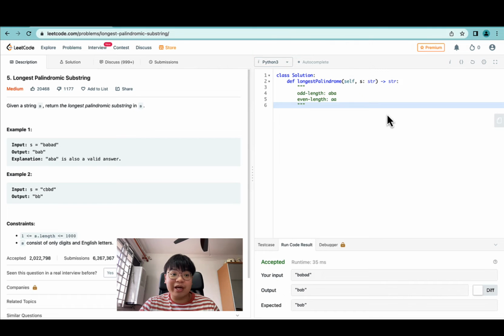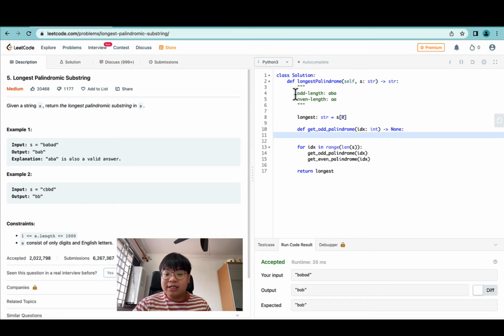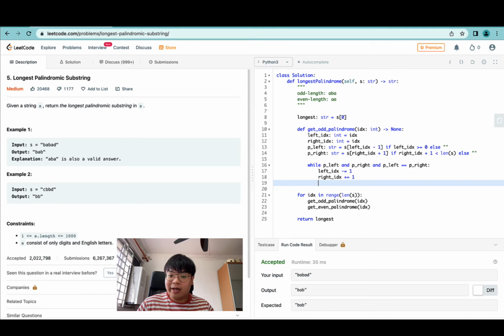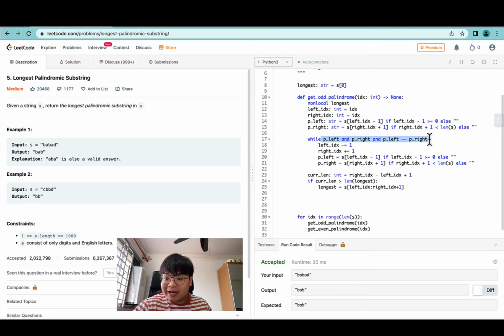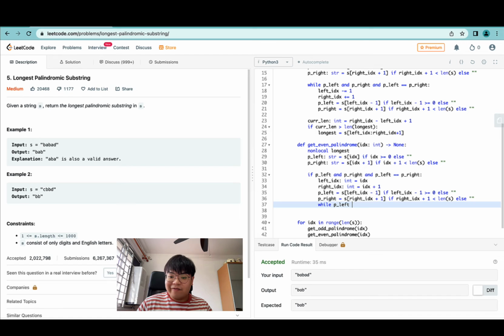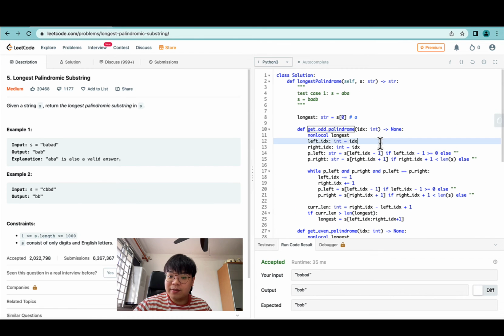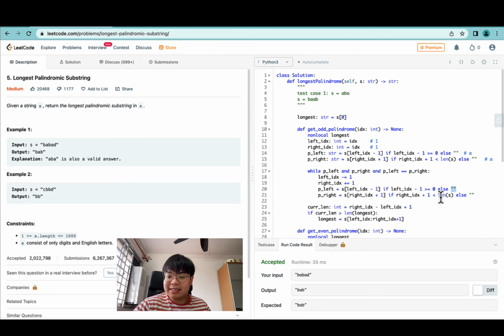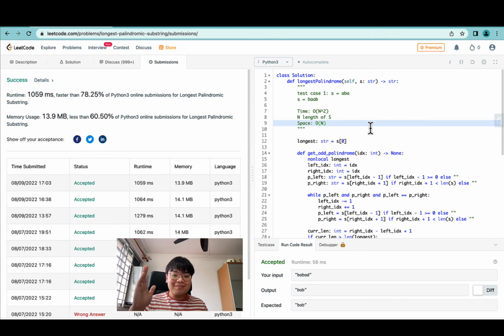Leetcode Python - Medium - Palindromic Substrings (Linear - Sliding Window)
Concepts:
- Sliding Window expansion from Center